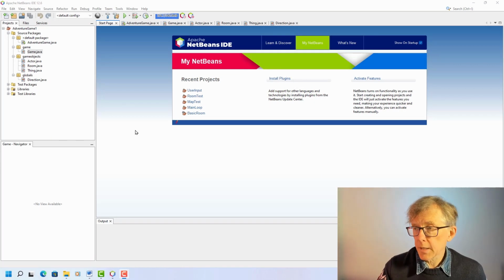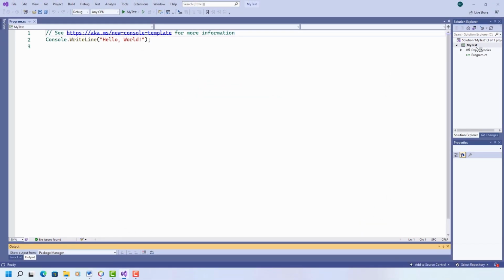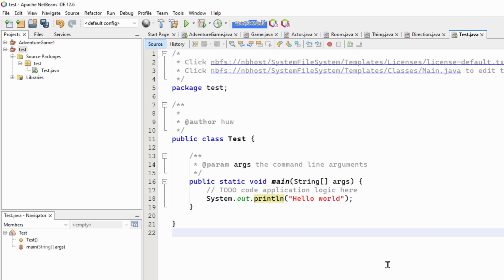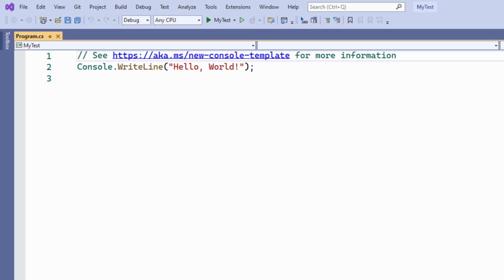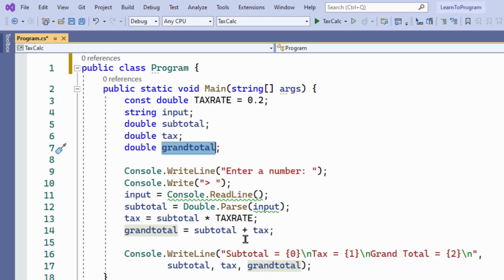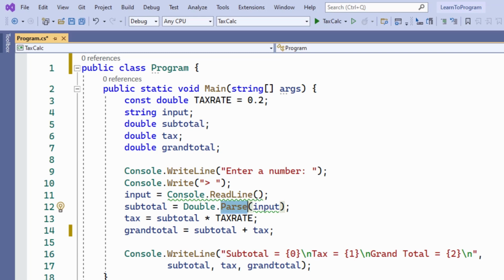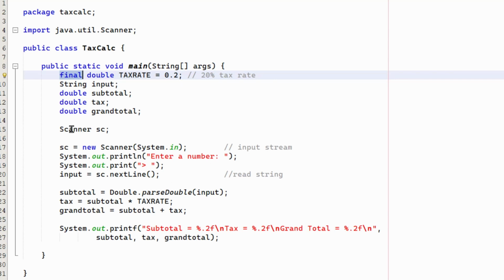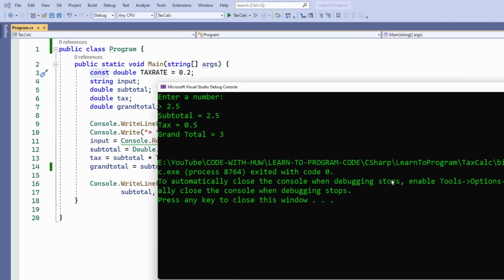Program A Calculator in C# or Java: Variables, Data Types and Constants (Learn To Program With Huw)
Let’s do some programming and create a tax calculator. This is a hands-on lesson so you may want to open up your IDE (Visual Studio if you are following along in C#; for Java, I recommend NetBeans) and get ready to enter the code along with me.

In this lesson, I summarize much of what we’ve learnt in the previous lessons of this course. So we’ll revise the basics of variables, data types, operators and assignments. We’ll also learn some new things such as getting user input and creating constants.

I have spent over 40 years programming, teaching other people to program, writing programming books and working as a software developer. In this course, I aim to distil the knowledge that I’ve gained to help you to understand the art and science of computer programming.

The Little Book Of Java Programming
Amazon (US)
Amazon (UK)

If you are following the course using C#, I recommend this book:

Amazon (US)
Amazon (UK)